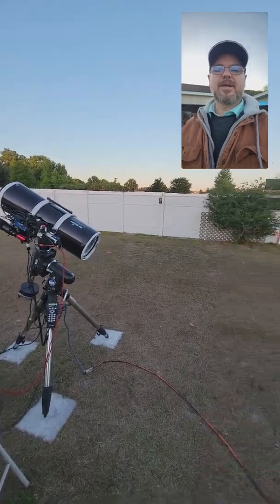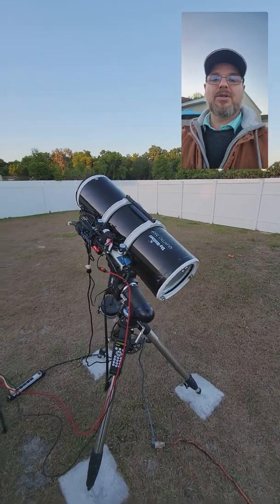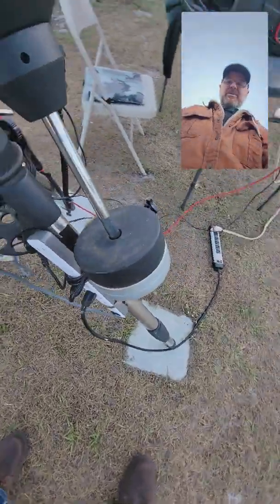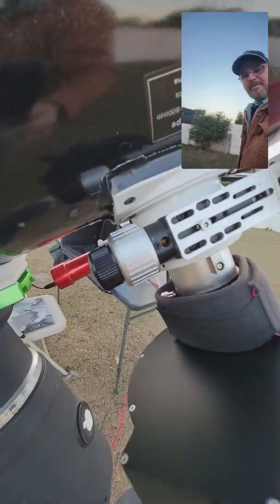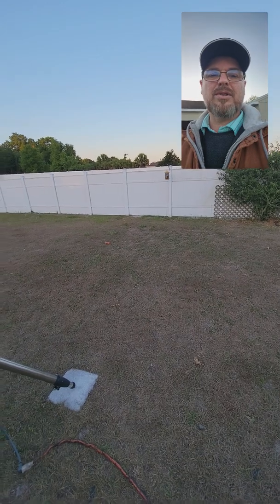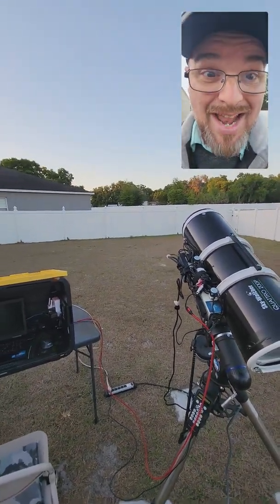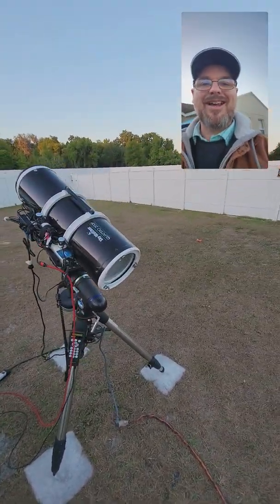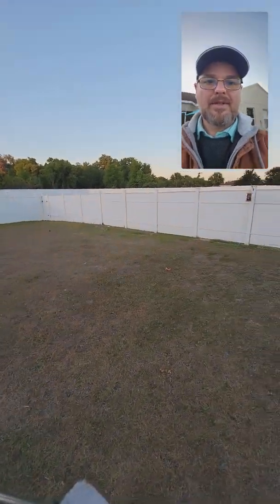Working on the Whirlpool Galaxy Night 2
Showing off a quick video with my new Galaxy S21 Ultra as I show you my set up for M51